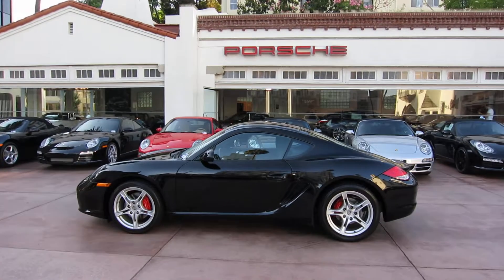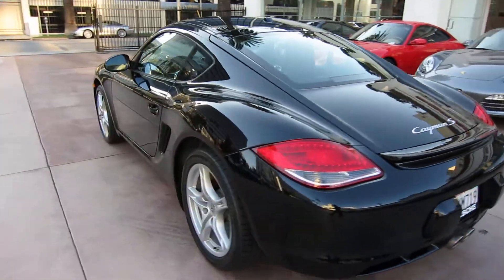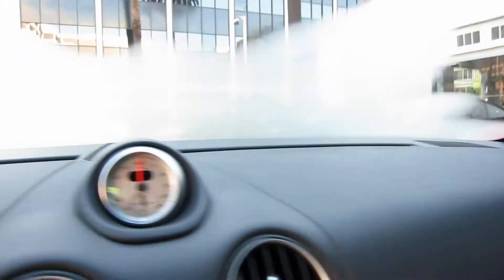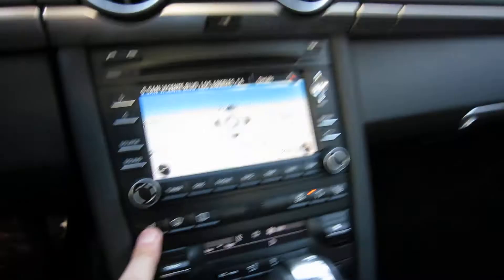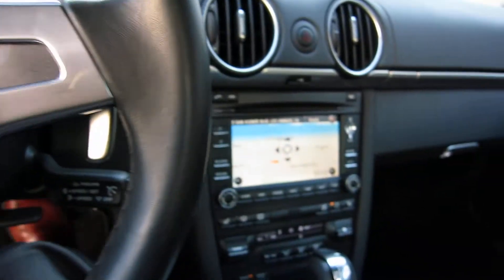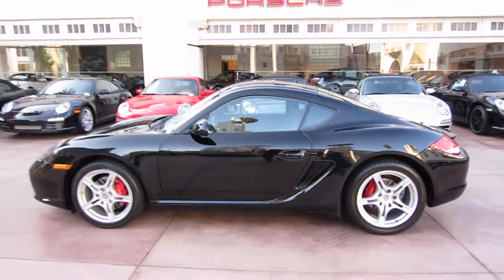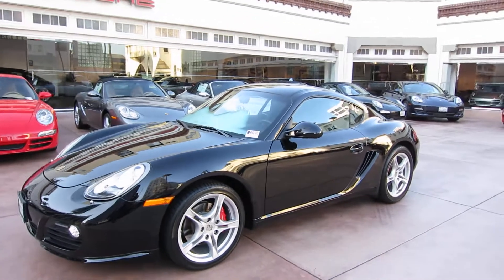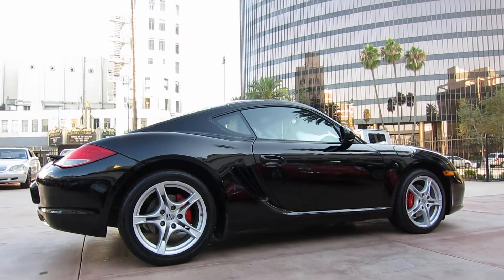2011 Porsche Cayman S PDK Black FOR SALE at Beverly Hills Porsche 987 19,000 miles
Ryan Perrella
Beverly Hills Porsche